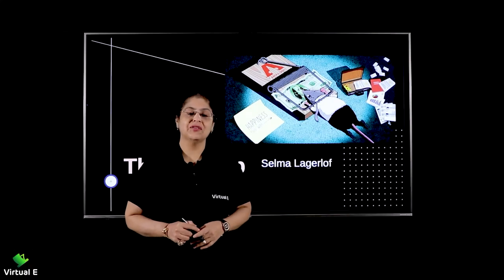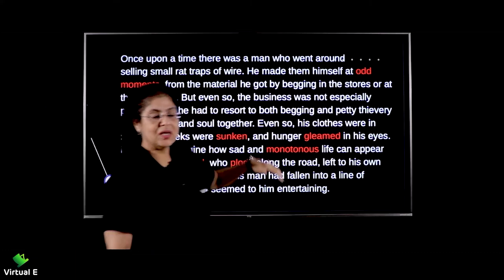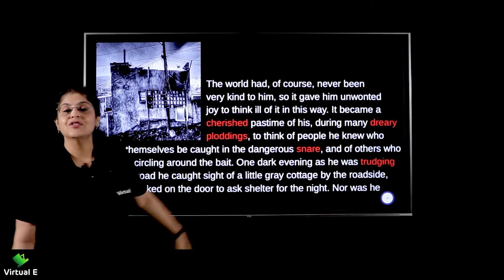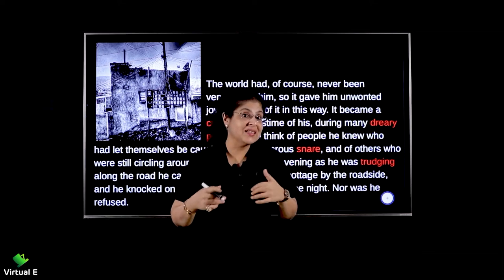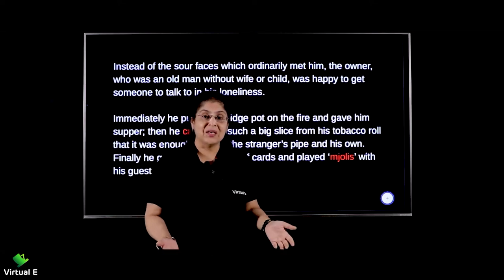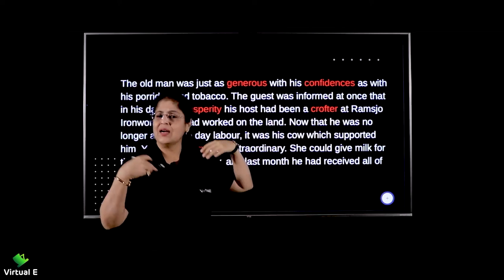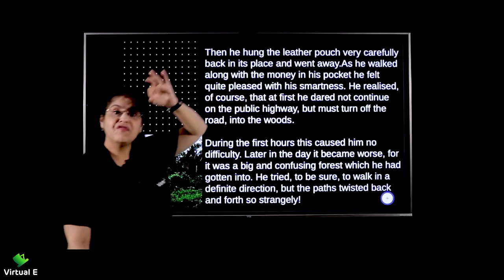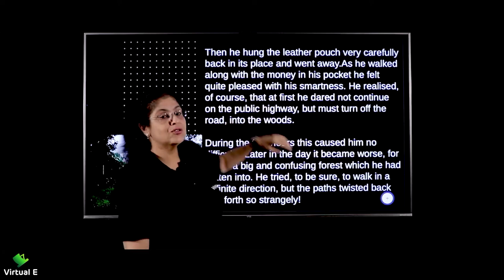Class 12 English Flamingo Chapter 4 | The Rattrap Part - 1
Chapter covered in this video of Flamingo for English of Class 12 CBSE is Part 1 of The Rattrap

Class: 12th
Subject: English
Chapter: The Rattrap

Topic Name: The Rattrap Part - 1
Topics Covered in This Video: The Rattrap Part - 1

We are here to break the monotony and arouse the interest of students.
We bridge the gap between students and education with the backing of technology.